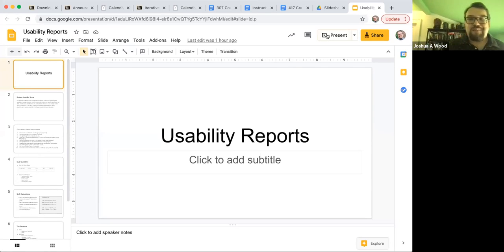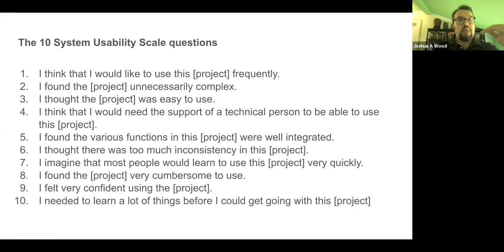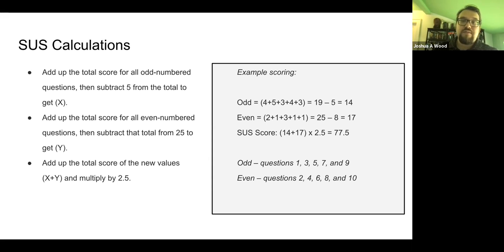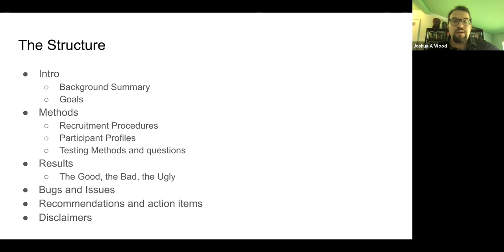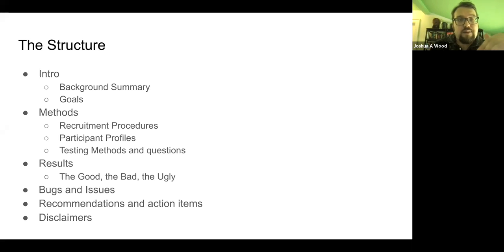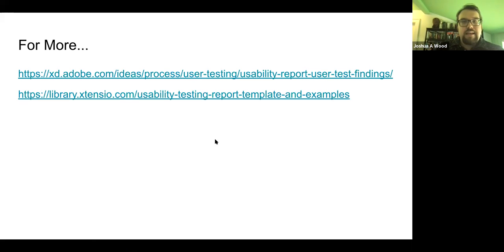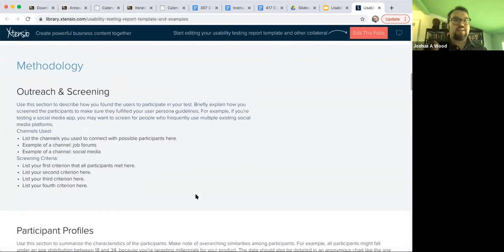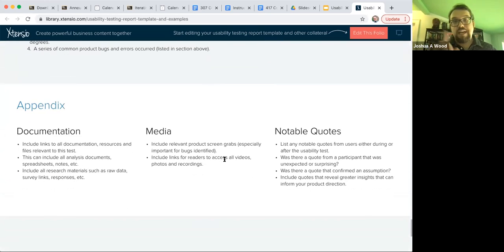System Usability Scores and Usability Reports | Class Recording (5/6)